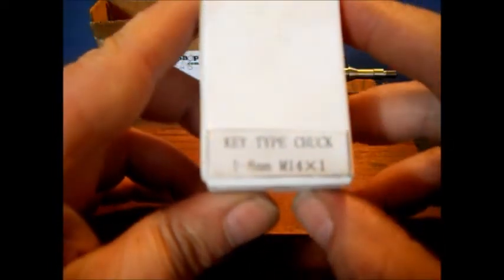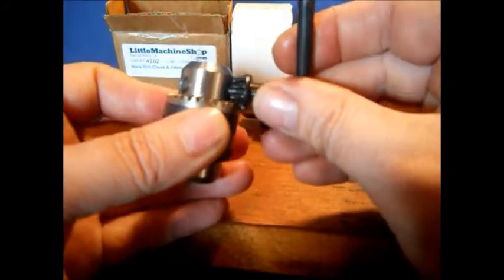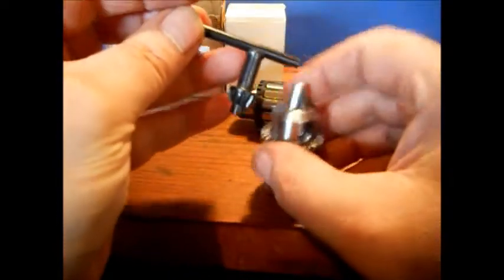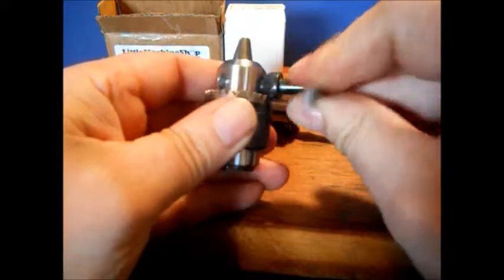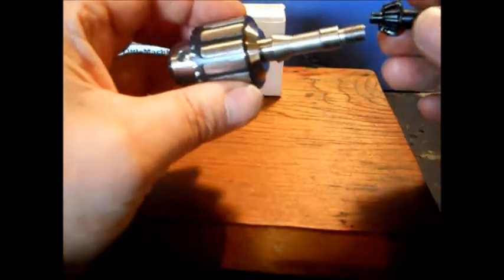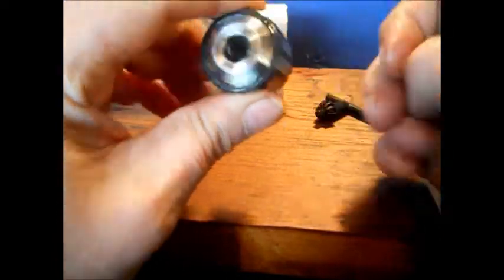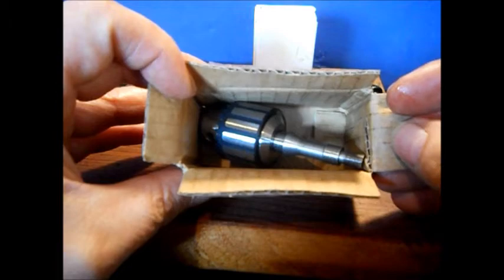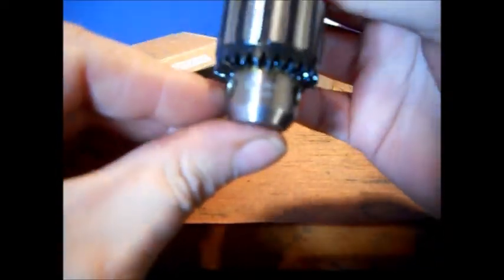Nano Drill Chuck ( For Nano Lathe Drill Press Conversion )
The Drill Chuck For Nano Drill It is threaded and is different than Tail stock Chuck